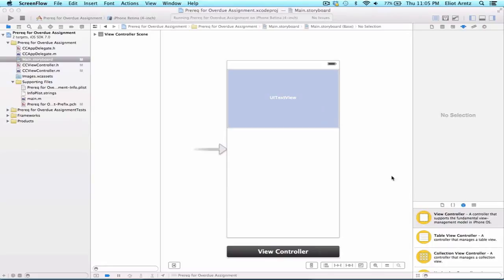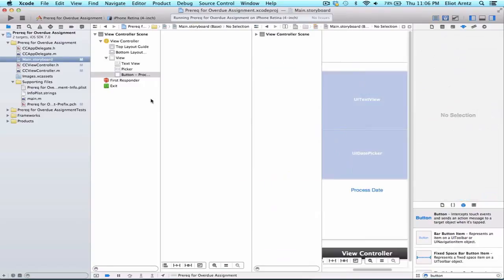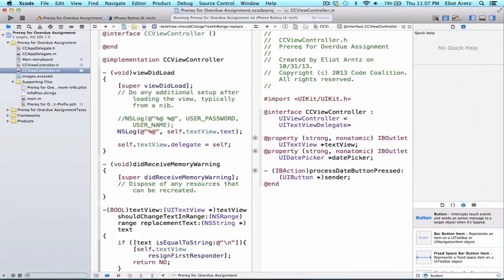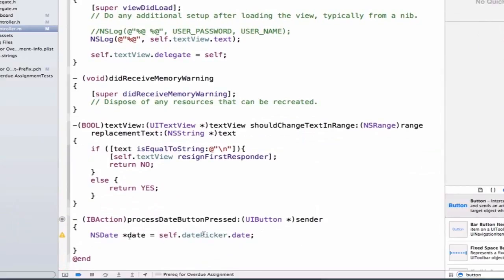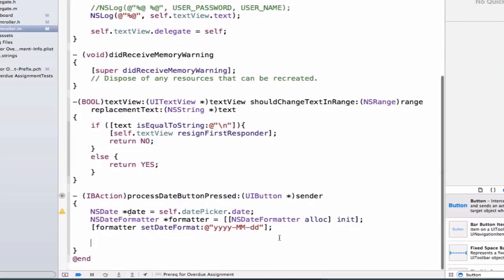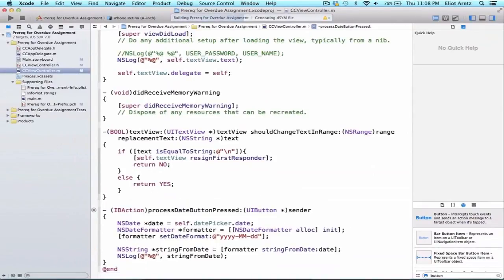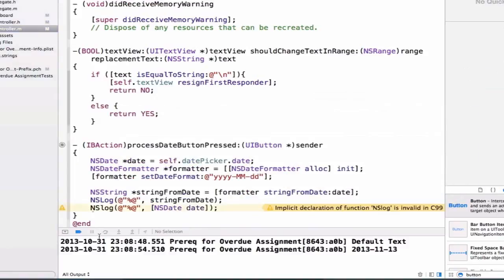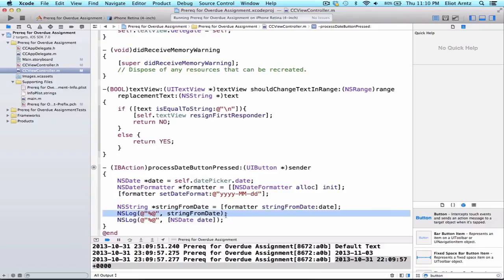iOS Programming Tutorial - NSDate, Datepicker, NSDataFormatter and TimeInterval Examples - 51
Hey Guies,

Abhishek Bedre